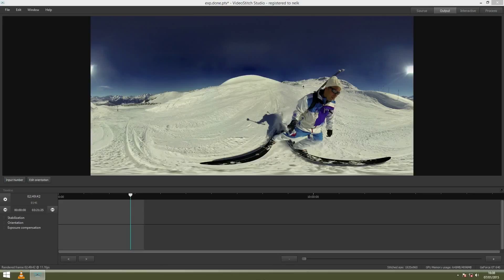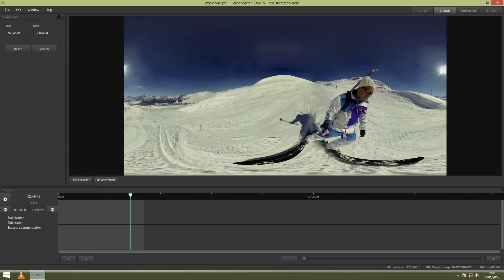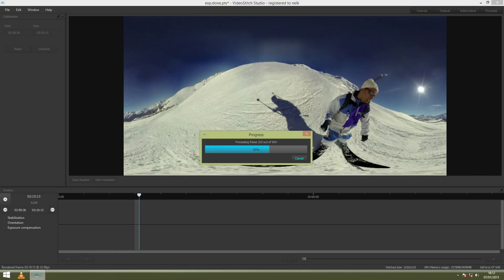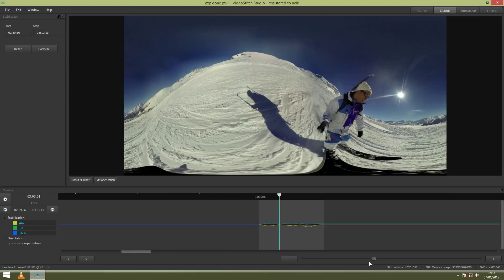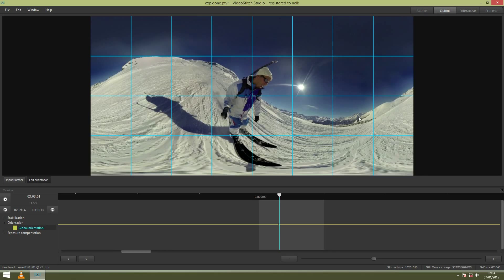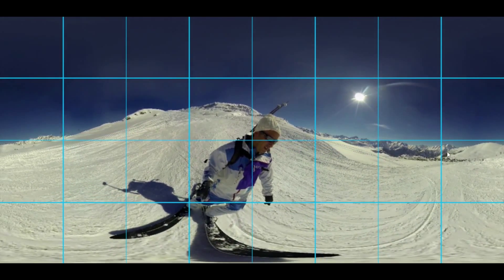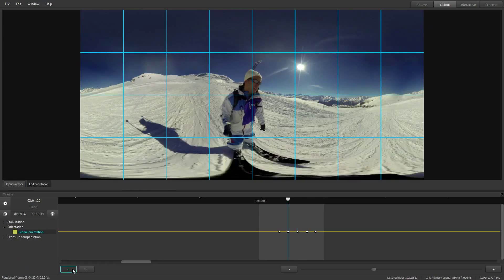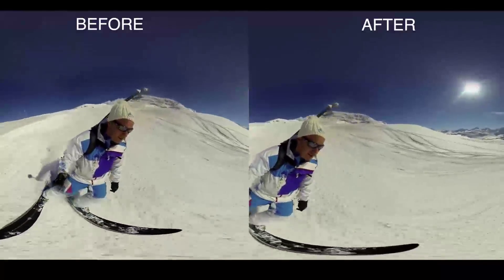1.5 Stabilization and orientation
Tutorial on stabilization and calibration in VideoStitch Studio